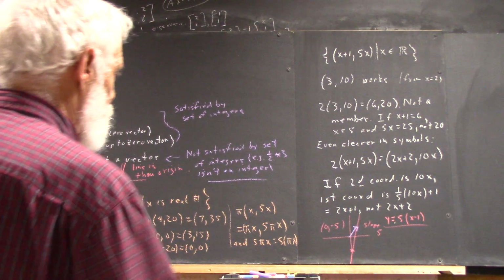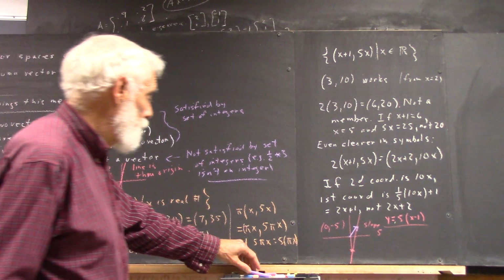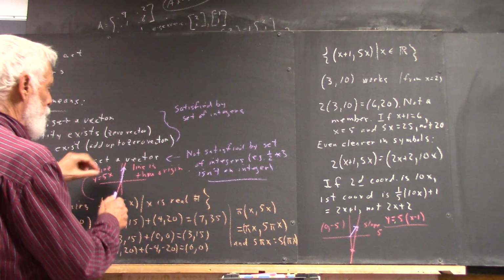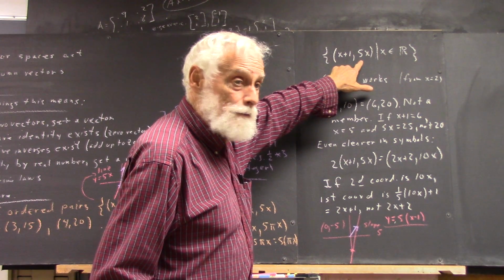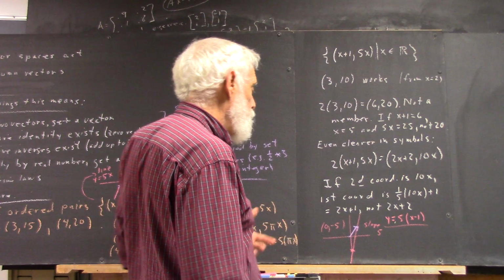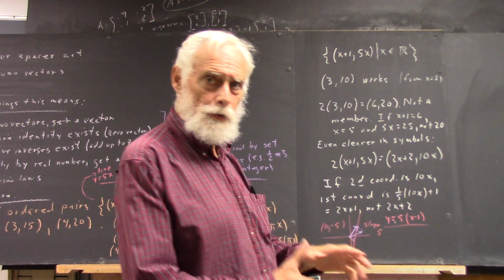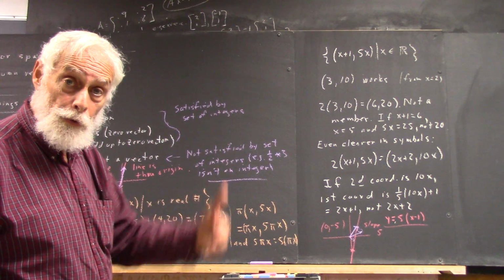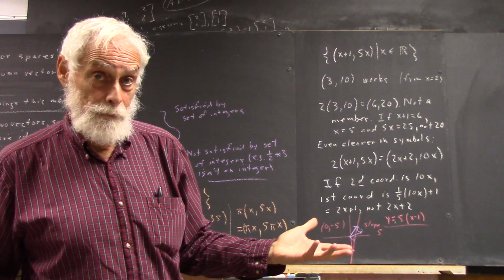daglin 3136 two of our sets identified with lines only line thru origin identifies with a vector sp